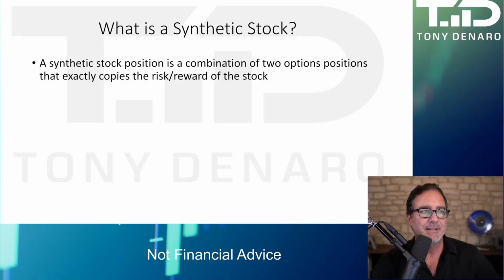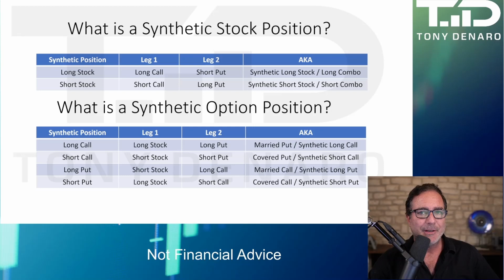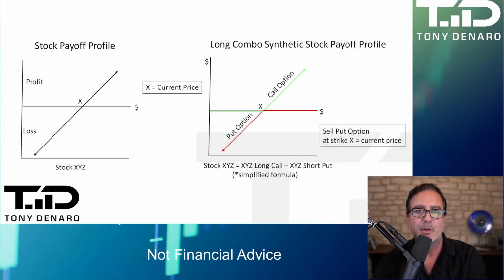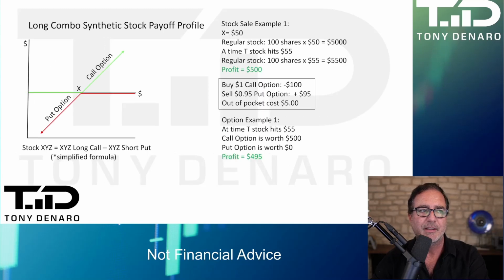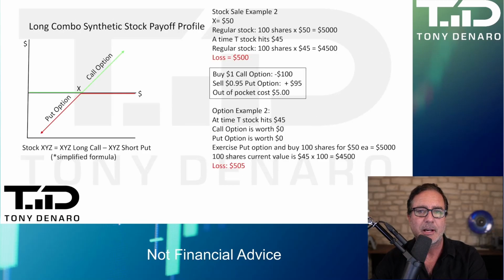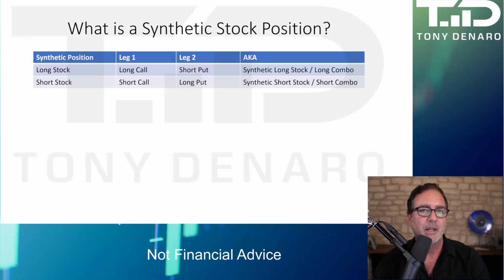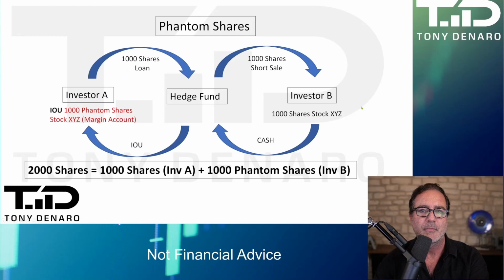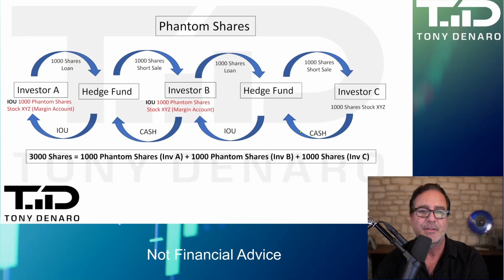FUDBusters Ep 19 - Synthetic Shares - How pro traders create synthetic positions with Options.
FUDBusters Episode 19 - Synthetic Shares - How do professionals create a synthetic share?  What are synthetic shares? What are phantom shares?  Synthetic Long Positions and Synthetic Short Positions explained. This video is a brief overview describing the legal method of how to create a synthetic long position and how to create a synthetic short position using options.  In a future video I will also cover the problems with MARKET MAKERS legally creating naked shorts.  Understanding these concepts may be helpful in discussions regarding Citadel and short hedge funds betting against AMC and GME stock.
This video provides a high level overview easy enough for non-financial viewers to understand the general concept of synthetic stock shares and phantom shares and how they can be used against the retail investor by short selling hedge funds such as Citadel in stocks like AMC and GME.  Please note as a high level overview certain minor aspects and formulas used to exactly calculate and implement synthetic positions have been purposely omitted.

2️⃣🧡 DISCORD! Talk, Share ideas and learn in an environment of traders who focus on filings, analysis and sharing proper fact based due diligence.

2) Diversify where your content is published, sign up for Rumble

Past performance is not indicative of future results. Content in this video is not personalized material for you, but rather general educational and informational material and opinion.
All investments have inherent risk. YOU MAY LOSE MONEY. Seek a duly licensed professional for investment, tax or legal advice.